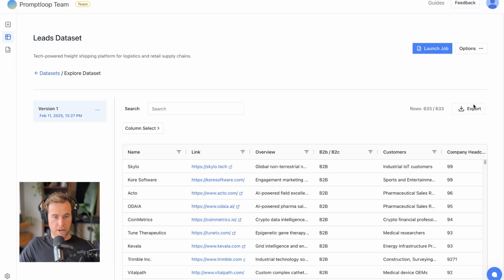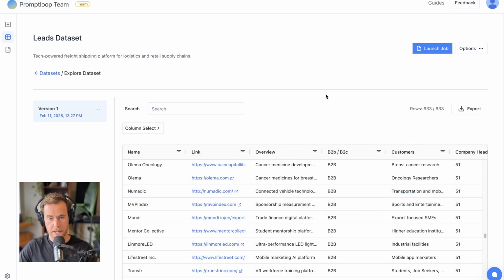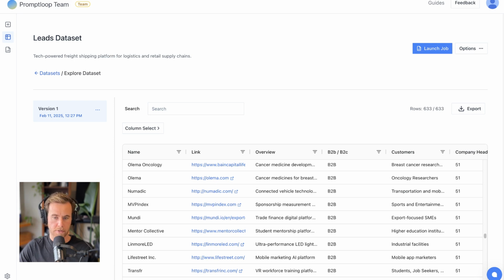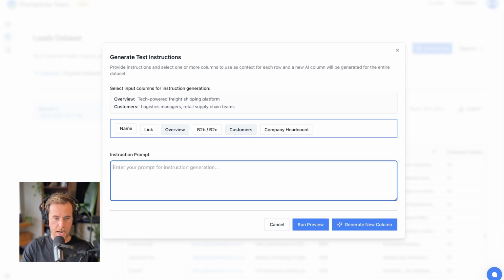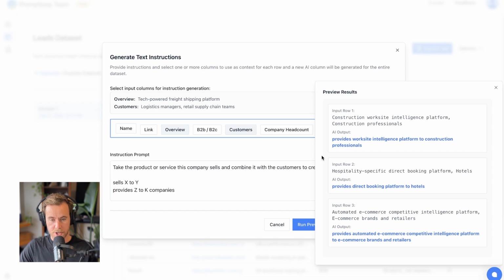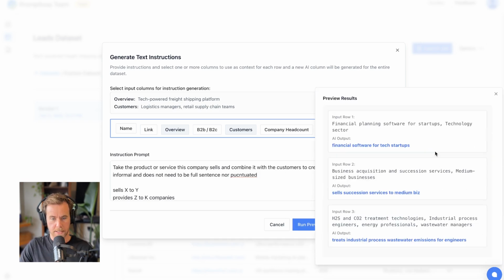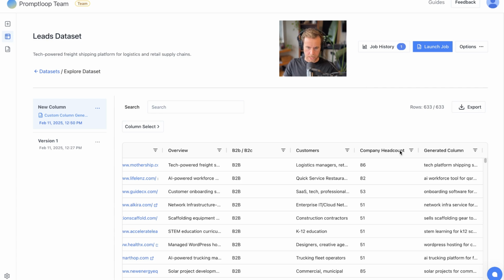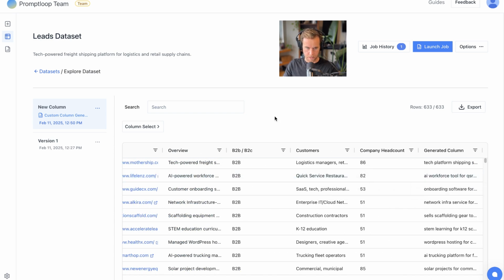How to Transform and Reformat Data with AI in Seconds | No Code Required | PromptLoop AI Tutorial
Transform your spreadsheet data instantly with PromptLoop's new AI-powered column generator! In this tutorial, I'll show you how to automatically reformat and generate new data columns from your existing spreadsheets - no coding required.
🔥 What you'll learn:

Convert messy company descriptions into clean, standardized formats
Generate new insights from existing data columns
Process thousands of rows in minutes
Format data perfectly for CRMs, marketing campaigns, and reports

Perfect for sales teams, marketers, analysts, and anyone working with large datasets in Excel or Google Sheets. Start using this powerful feature today with any PromptLoop plan.
Try it now: [Your signup link]
⏱️ Timestamps:
0:00 - Intro
0:45 - What is PromptLoop
1:30 - New Column Generator Demo
2:45 - Real-world Examples
4:15 - How to Get Started